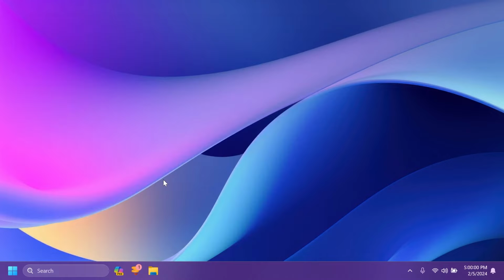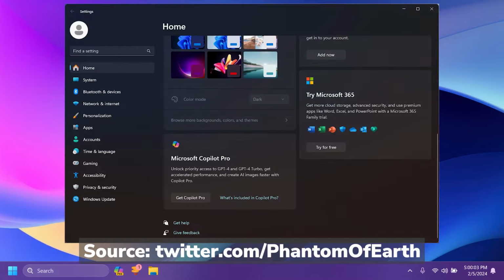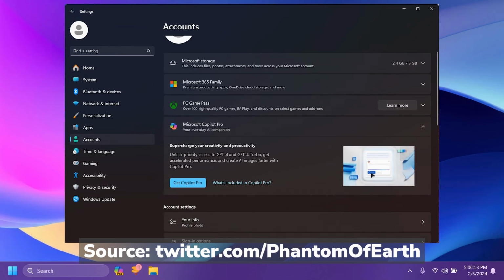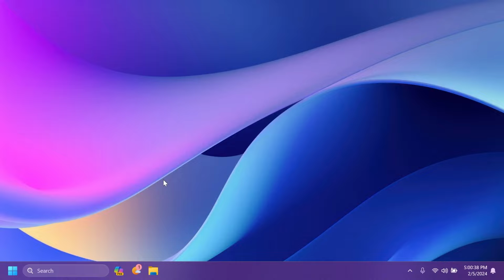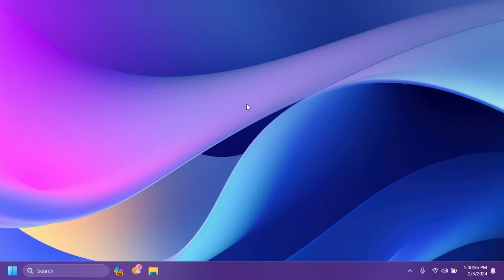New Windows 11 Build 22635.3139 – Windows Copilot Pro, Improvements and Fixes (Beta)